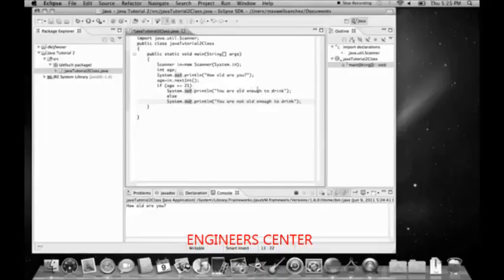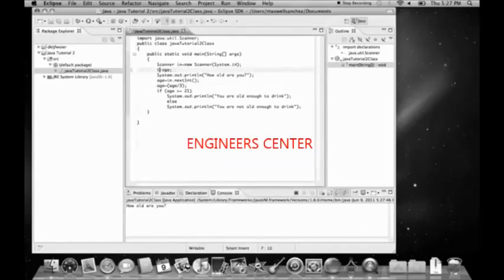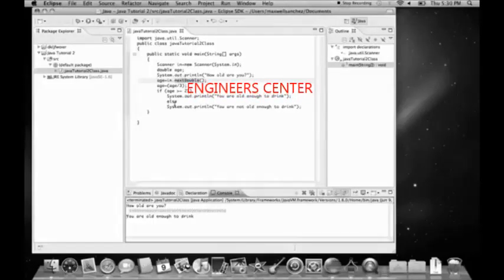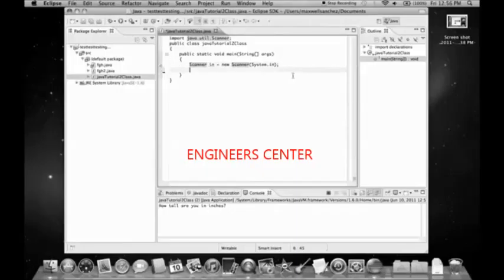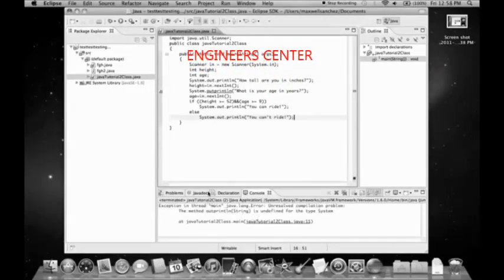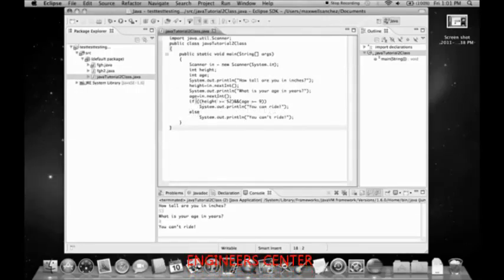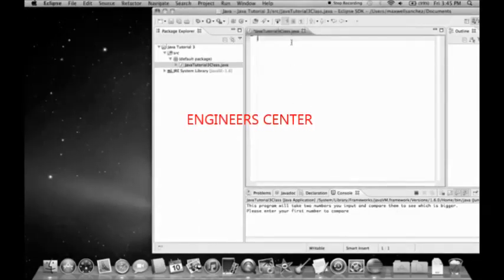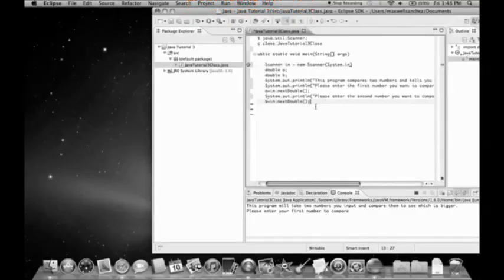JAVA FOR BEGINNERS PART 03 -IIT